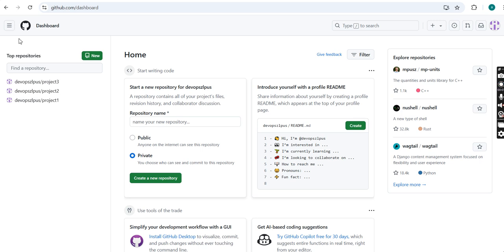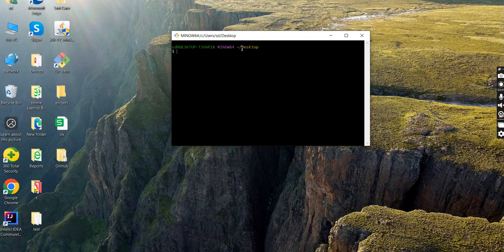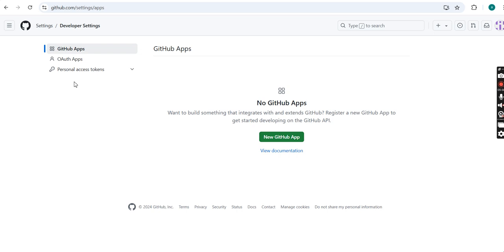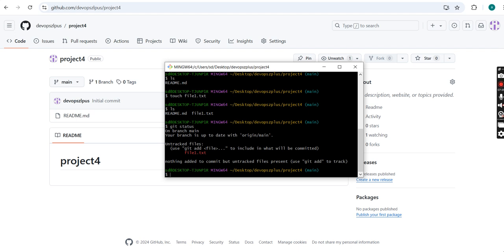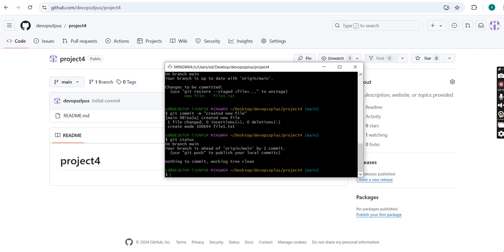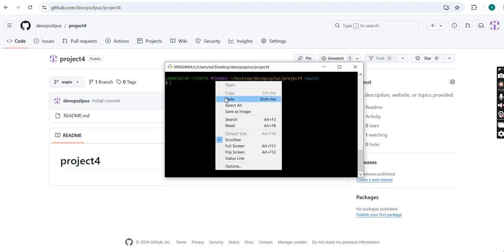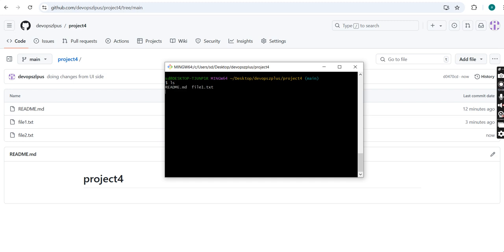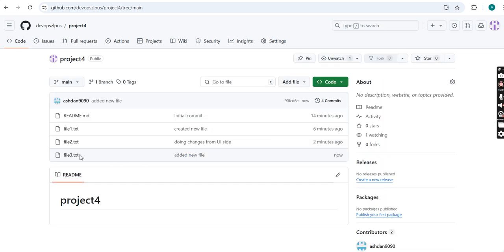How to Work with Git Bash and GitHub | Full Tutorial for Beginners (2025)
Please find below commands.

git clone repo (url)
git add .
git commit -m "commit message"
git push